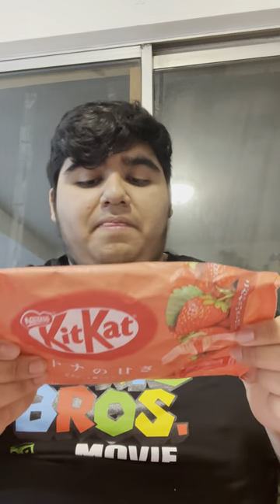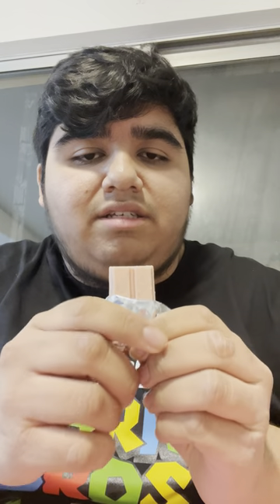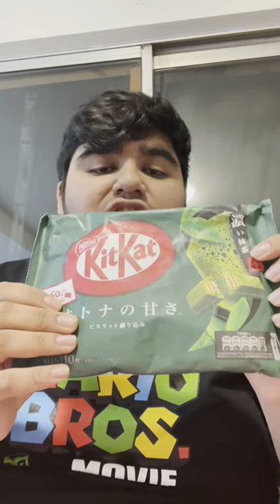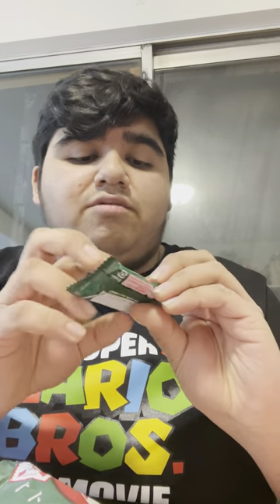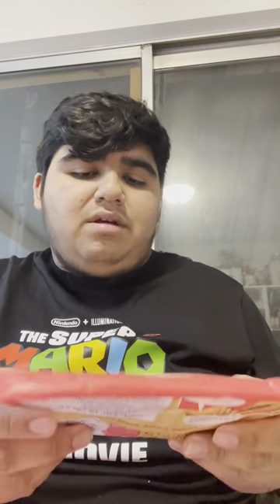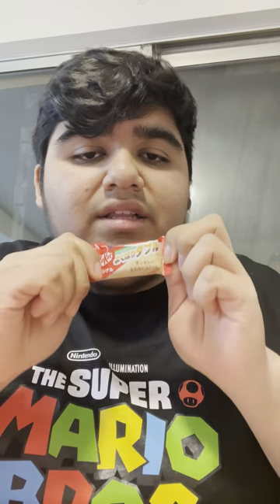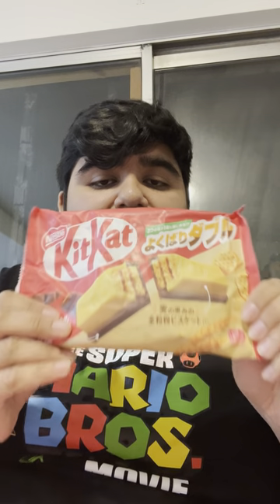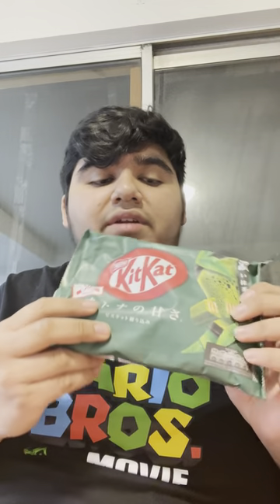SMS_sms Review: More Japanese Kit Kats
If you remember from a Christmas video I made, I told y’all I get my Kit Kats a little late, but I finally got them, I got strawberry, matcha, and double wafer